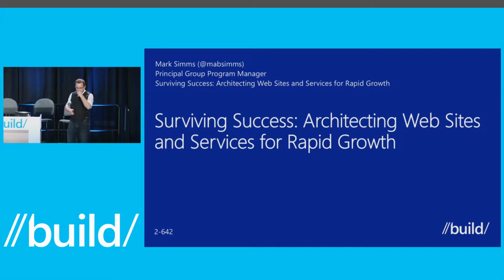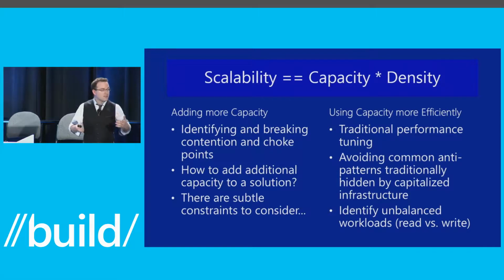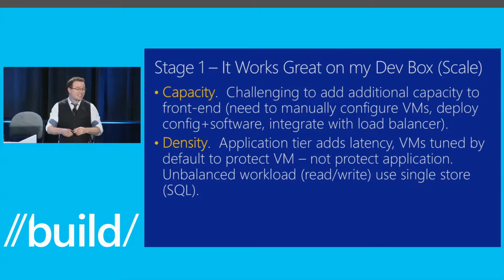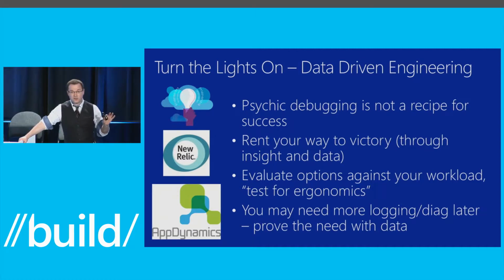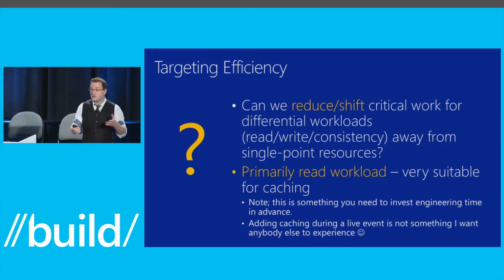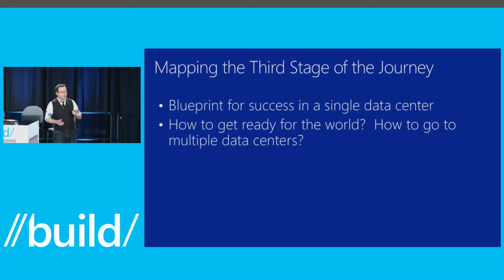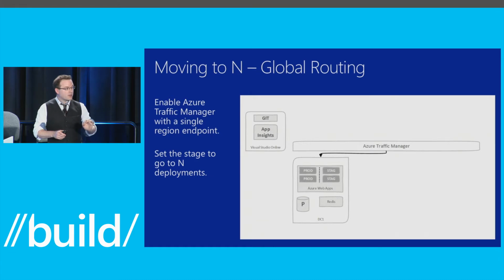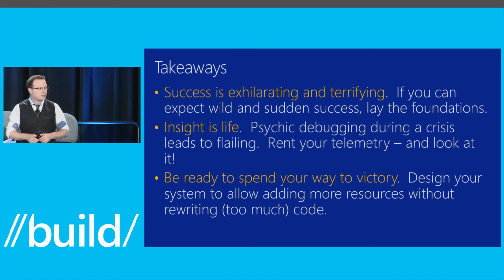//Build 2015 - Architecting Web Sites and Services for Rapid Growth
Millions of requests per hour. Global coverage. Rapid feature deployments. Zero down time. These are the requirements that burst down the door during conditions of extreme success and viral growth. Focusing on scalability, availability and manageability, this session will discuss and demonstrate architectural and coding practices for hedging your bets against snatching defeat from the jaws of victory.